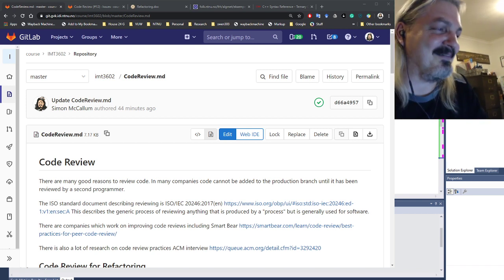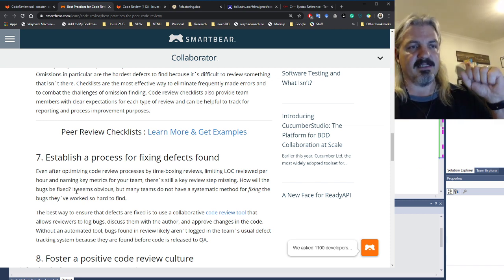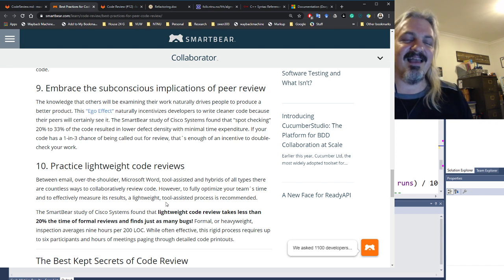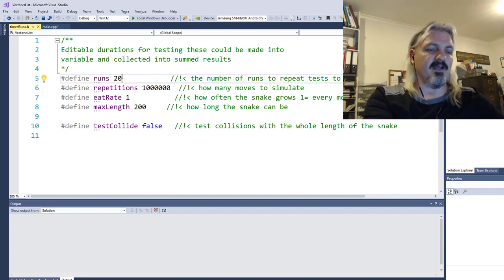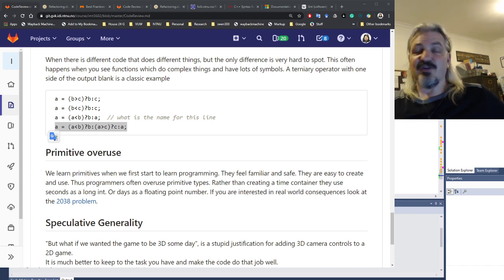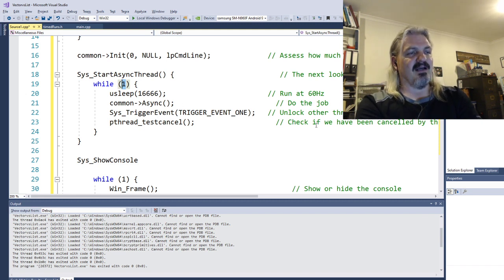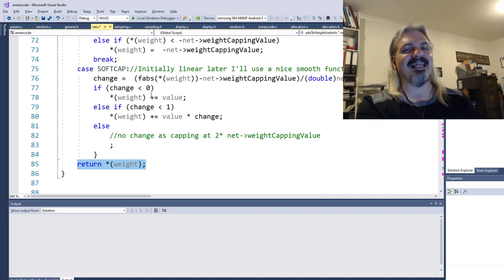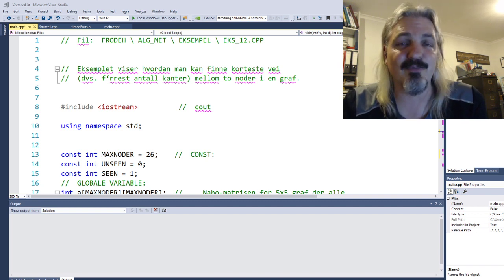IMT3602 Professional programming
Code Review discussion